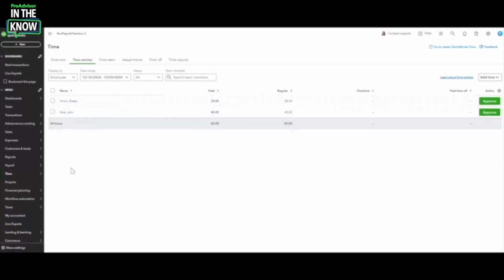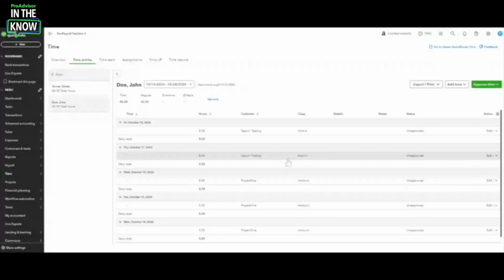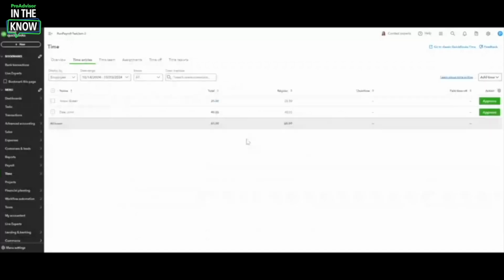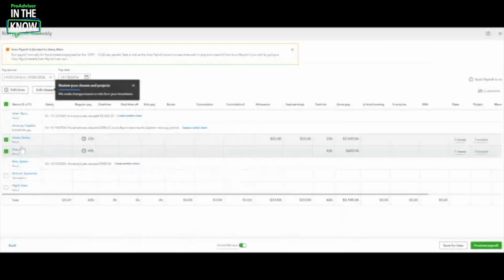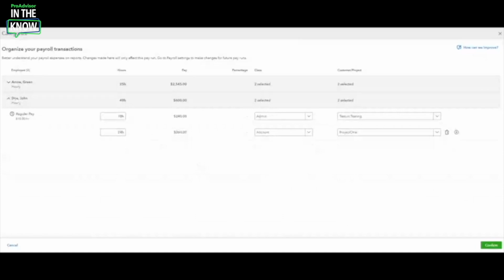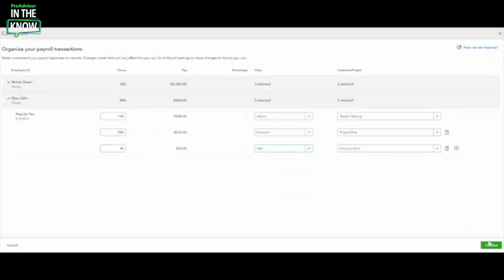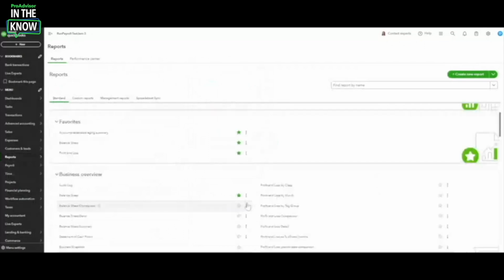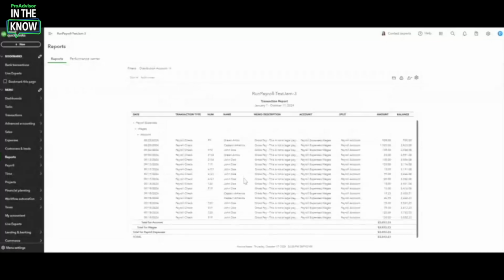QuickBooks product update: Cost Allocation for Payroll with QuickBooks Time Integration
This episode is all about Benefits of Cost allocation for Payroll with Time integration

Plus - you'll hear from ProAdvisor Marie Greene and Matt Skinner on how QuickBooks empowers them to work efficiently, deliver services at scale, and act as a trusted advisors to their clients.

0:00 - Introduction
0:35 - New integration for QuickBooks Online
1:35 - Who can use this new feature?
2:00 - Cost Allocation in action
3:34 - Running payroll with new update
4:14 - Organizing payroll transactions
4:45 - Reviewing expense reports
5:43 - When would this new feature be used?
7:00 - How does this new feature save time?
8:40 - How does this new feature add value?
10:21 - How does Quickbooks help advisors?
11:17 - Providing actionable data with Quickbooks
12:17 - Outro